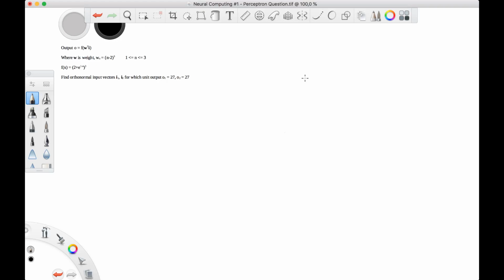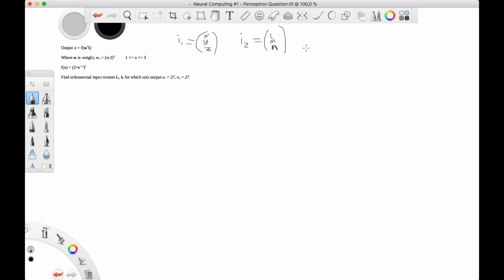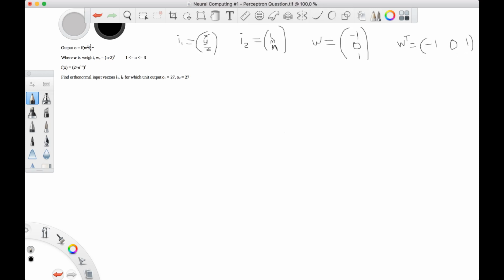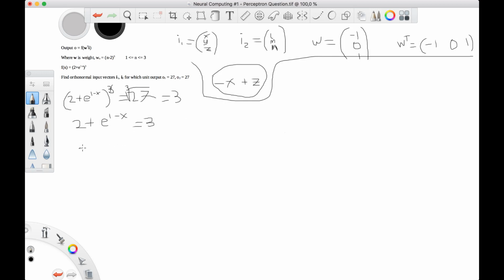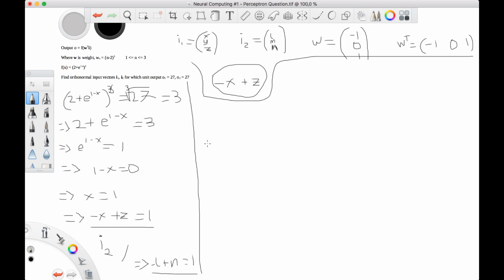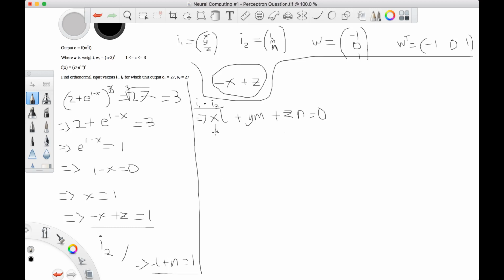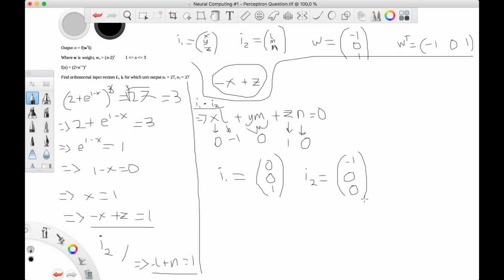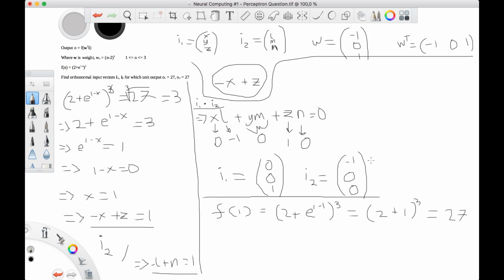Neural Computing #1 - Perceptron Question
In this video, we work through a simple perceptron question.